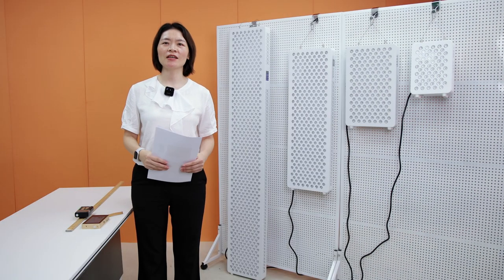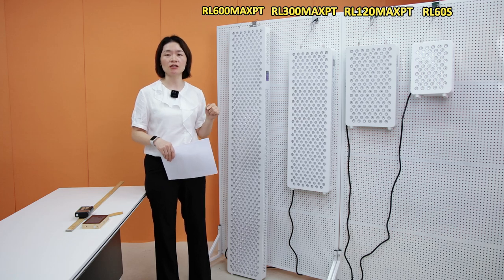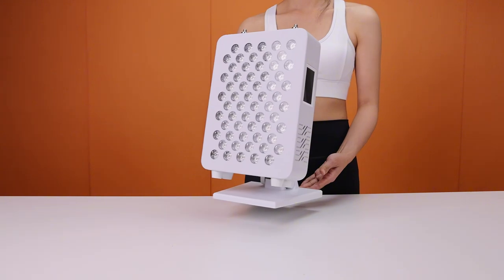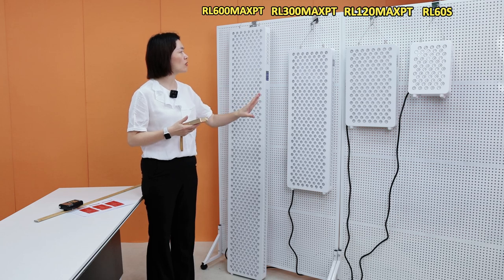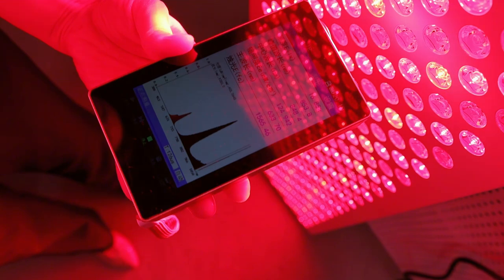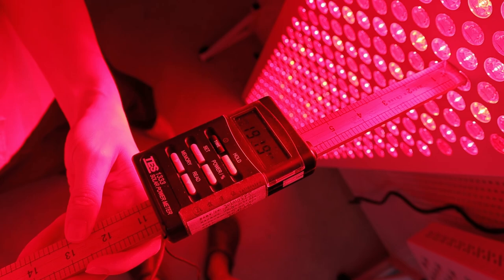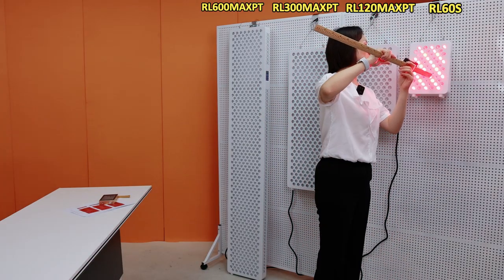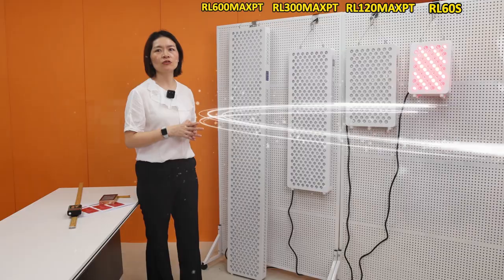Irradiance testing for RL series family red light therapy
Again, thank you for following us up. As a factory with ISO13485&MDSAP, we  focus on customize services on red light therapy products. We have been working hard on much more stable quality and much more competitive price products with our customers. We are happy that there are more and more customers like our company's products. We will try all our best to do best for you.

Best regards
Nicole Liu